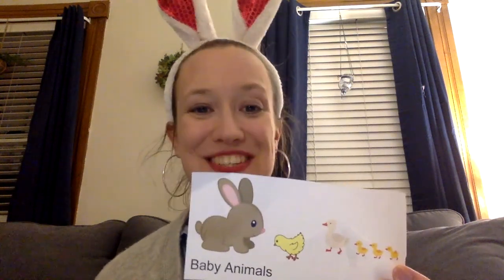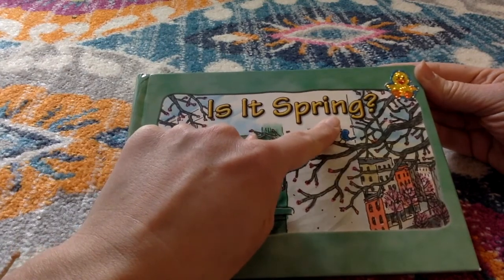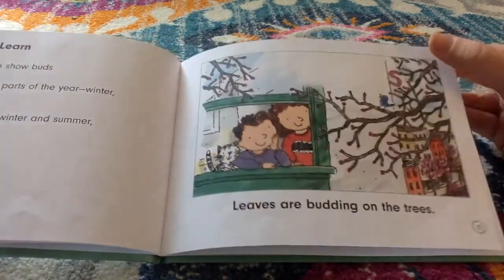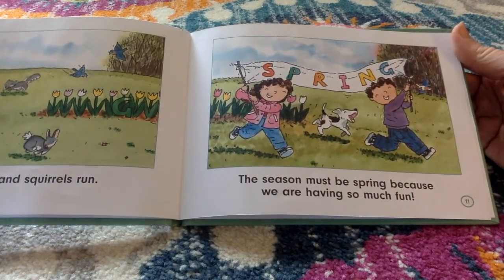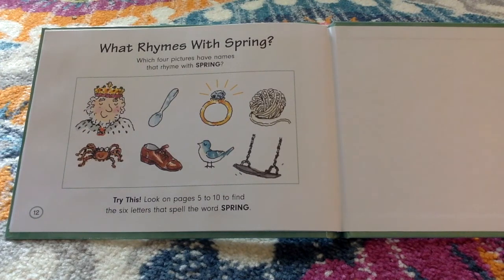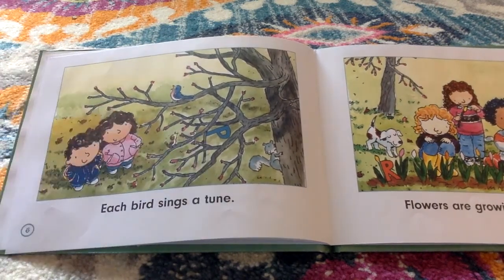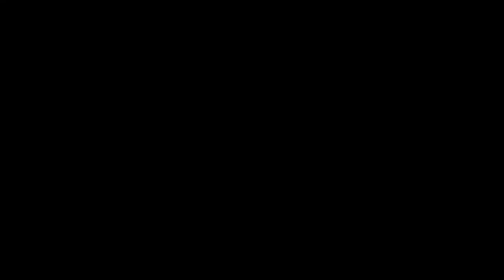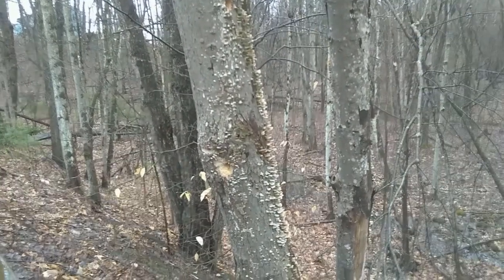Signs of Spring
Ms. Eaton reads aloud, Is It Spring?, by Ruggieri and Brown, and then goes on a nature walk to look for these signs.